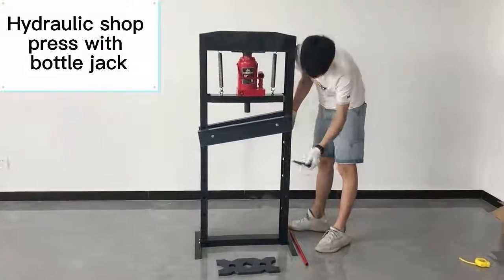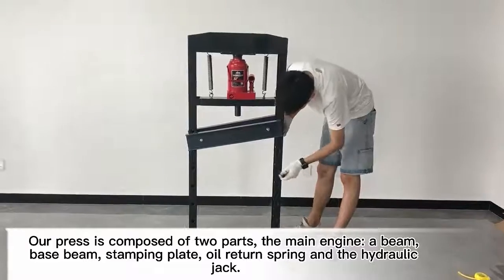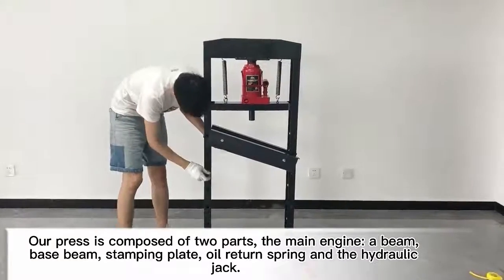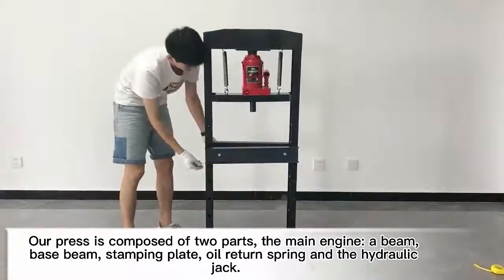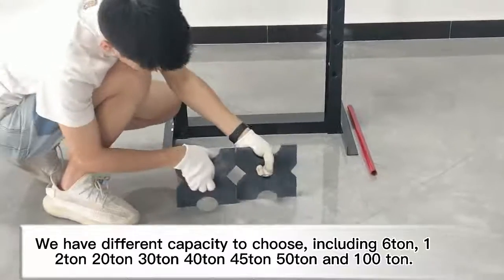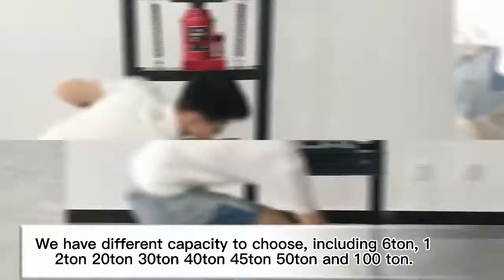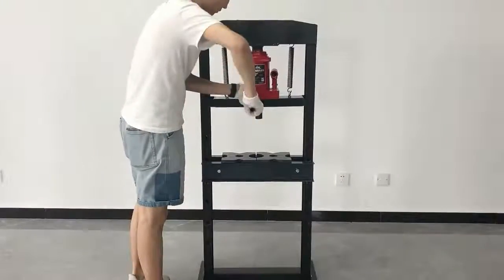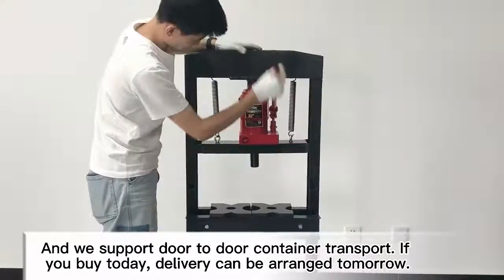Hydraulic shop press with bottle jack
The structure of the press is composed of two parts, the main engine: a beam, base beam, stamping plate, oil return spring and the hydraulic jack.
The main engine:
The machine body is a gantry structure, the bottle jack is installed on the inner hole at the bottom end of the top.
The hydraulic jack:
The whole hydraulic control system is driven by the jack, and the compression capacity depends on the capacity of the jack.
Capacity:
We have different capacity to choose, including 6ton, 12ton 20ton 30ton 40ton 45ton 50ton and 100 ton.
Appearance:
Constructed of high-grade steel and built to exacting standards for quality and durability.
Worktable: adjustable working distance.
Specially designed for repairing equipment of various heights and sizes.
Control the height of the worktable by adjusting the supporting steel rods on both sides.
Thickened stable base: a large weight load will be generated during use, and a stable base is required. We have enlarged the contact area between the product and the ground, and the stability has been greatly enhanced.
Column: 6MM thickening and weighting column. The whole is made of thick steel casting, the frame structure is safe and stable, and the service life is long.
Spring: dependable double spring return raises piston-ram quickly with no load.
Piston arm: piston arm is treated and polished to resist skiving.
Paint is oil-, grease- and dirt-resistant for easy cleanup.
Customized service:
Package: paper carton and wooden box.
Color&Logo: We can offer color, logo of the jack as your requirements.

This work shop press can be used for electric motor and armature repair, installation and removal of pressure-fitted parts. and bending or straightening metal.
*Made from high quality steel with a powder coated paint to help corrosion resistance.
*Extra-long handle included for easy pumping force.
*Easy-to-use, hand-operated, Tables raise and lower easily.
We've other tons of this shop press type.We have other types also.